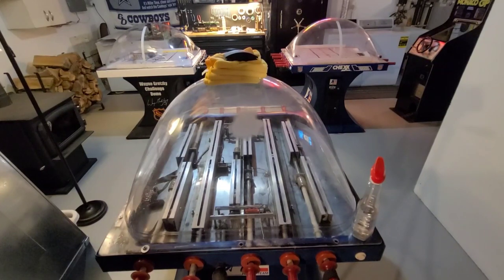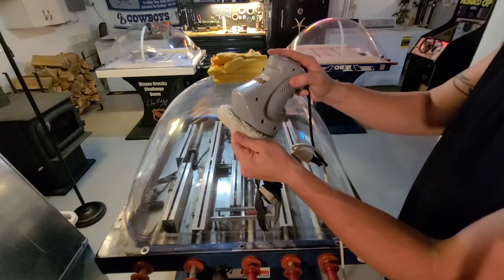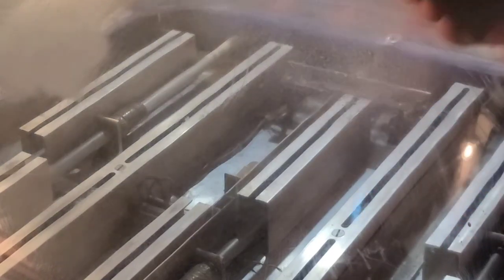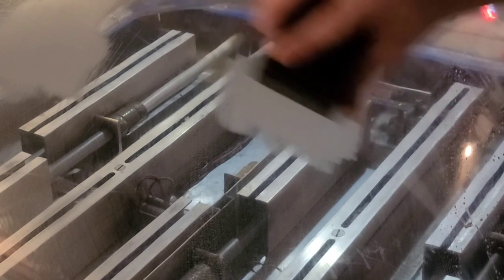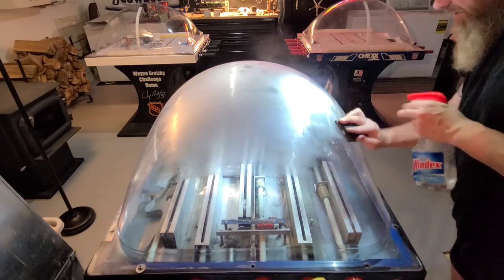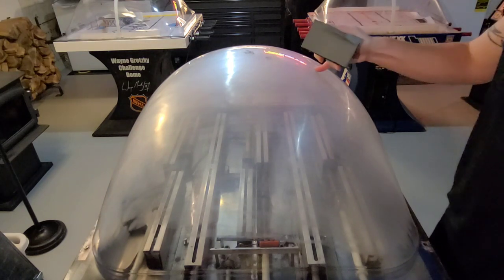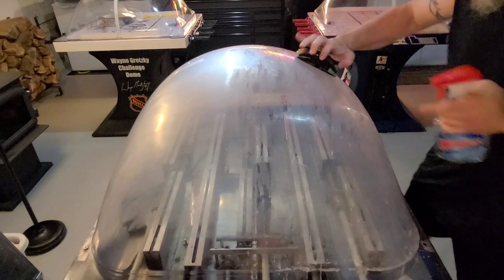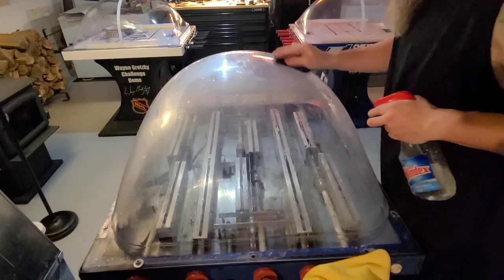Wet sanding a Chexx Bubble Hockey dome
Here is how I get my Chexx domes shining like a diamond.  In this part I go thru what you will need to wet sand & polish, talk good technique, and visually show the process.  I didnt mention at the beginning to clean the dome before you begin. Use Novus 1 to spray & wipe off dirt & grime before you start to sand.

 This is my 1st upload for my repair channel.  I hope to get better as I go, but if any questions please ask & I will do my best to help.